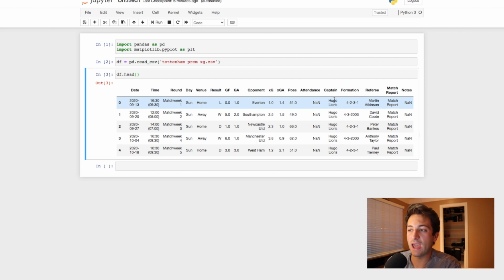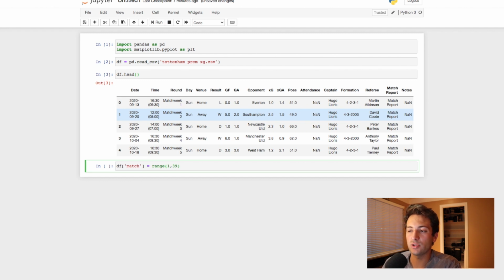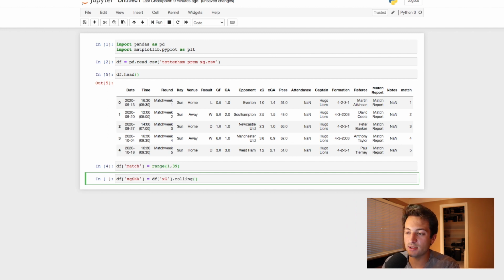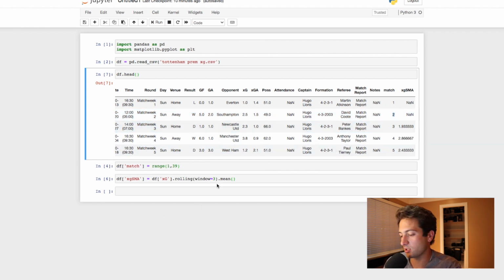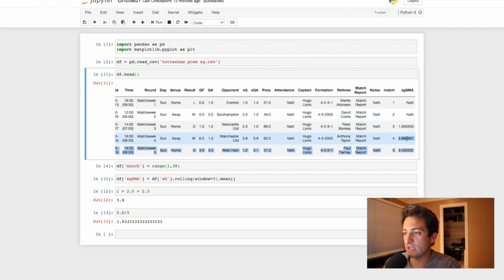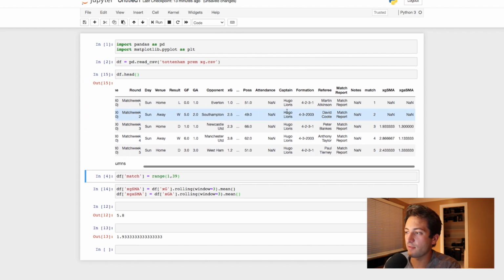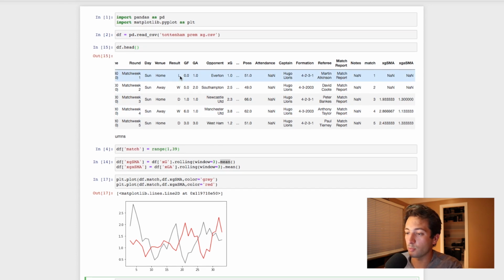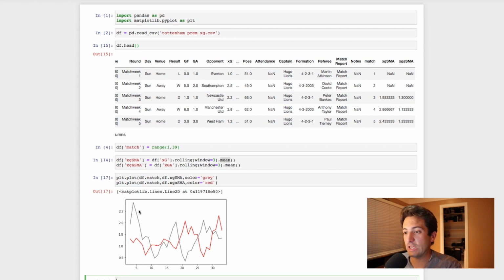How to do Moving Averages in Python